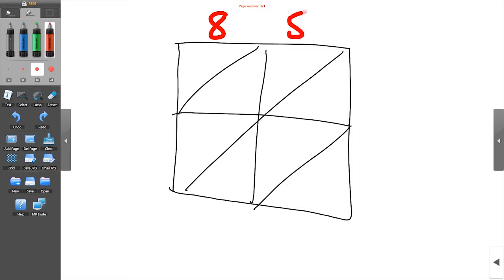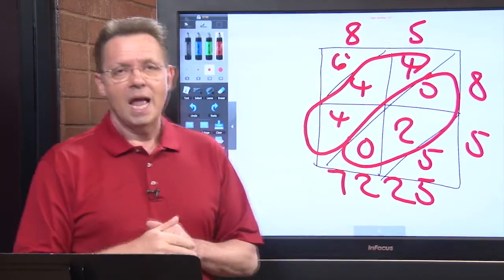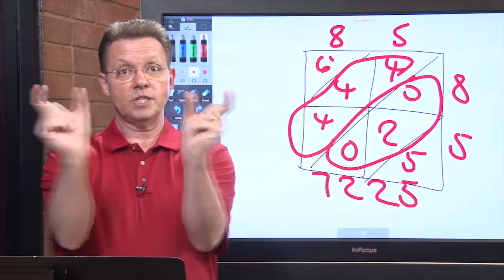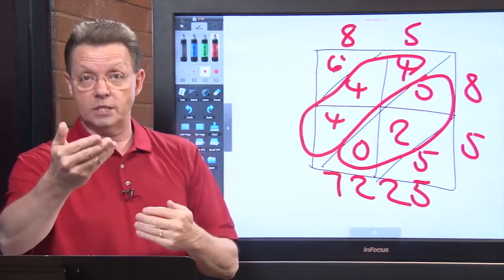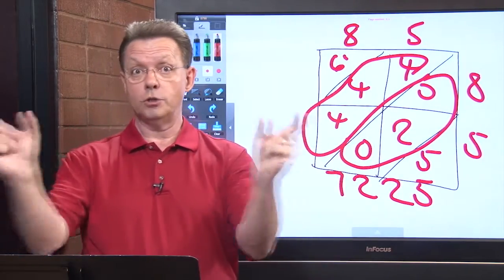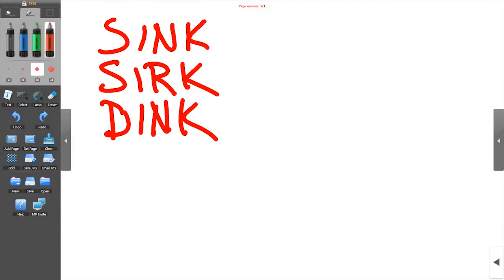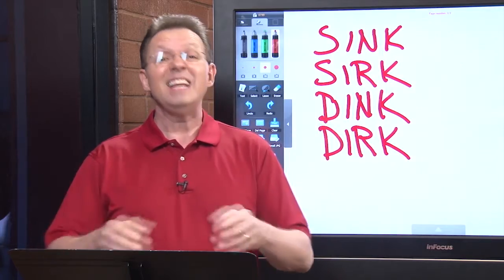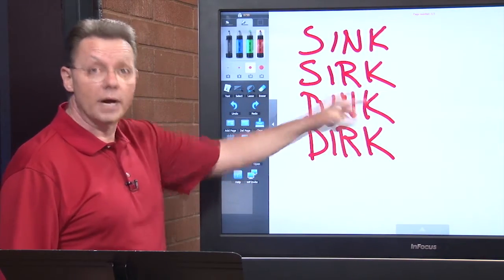Introduction to Life Insurance - Indemnification Scenarios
Indemnification, Protection, Coverage on a person for the economic protection of family beneficiaries, business partners, charities and all who stand to lose financially if someone dies. The amount of coverage on the insured must be financially justified and a have direct relationship to economic loss for beneficiaries.

Financial Persons of Interest: DINKS Dual income No Kids, DIRKS Dual, Income Raising kids, SINKS Single Income No kids, SIRKS Single Income Raising kids, Business Rainmakers, Business Admin Operators, Business Partners, Grandparents

Survivorship or Second to Die Policies are two economically related persons on one life insurance contract.